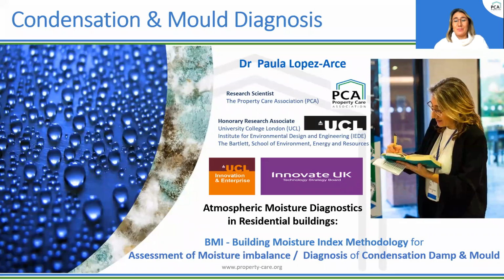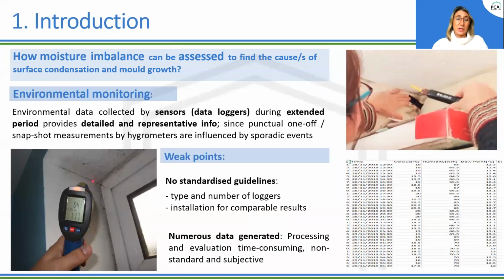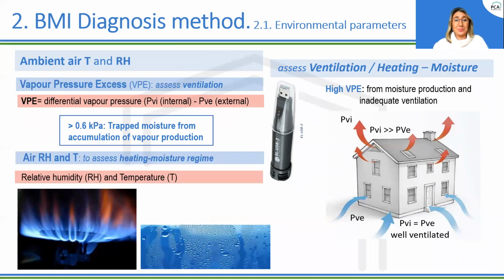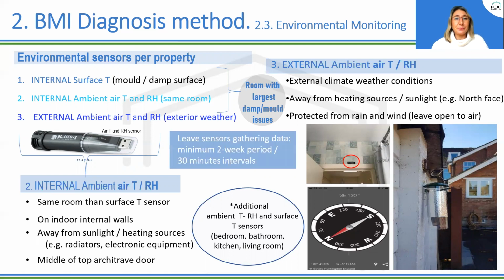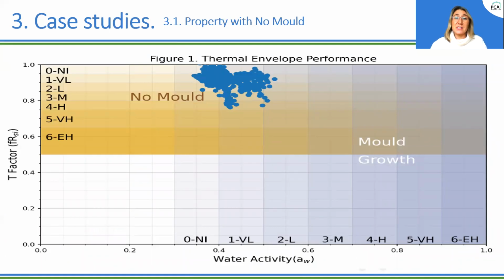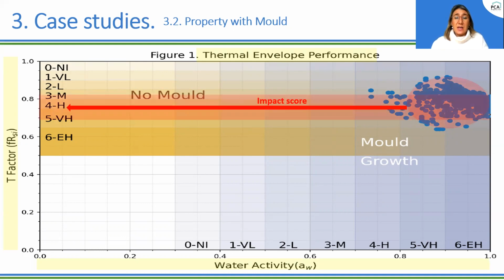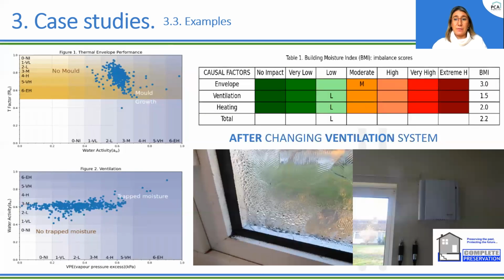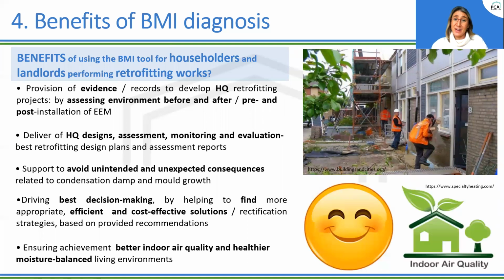Building Moisture Index Tool in more detail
More information about the Property Care Associations Building Moisture Index Tool in more detail